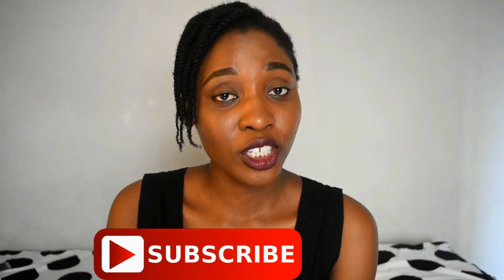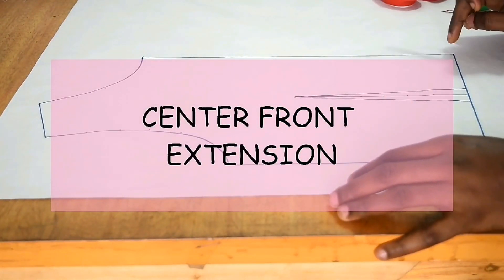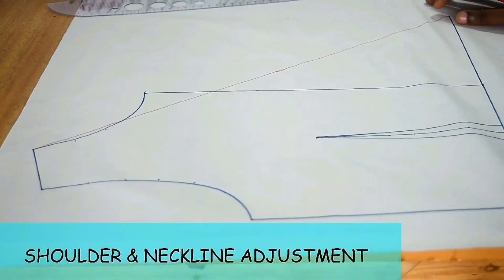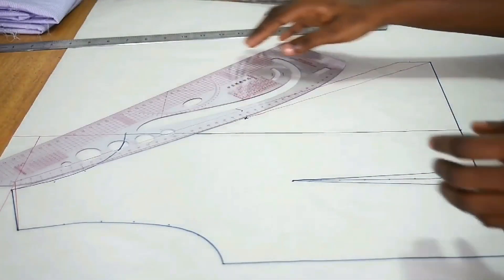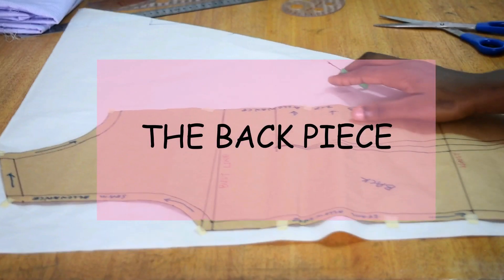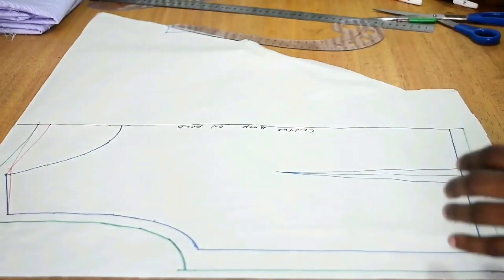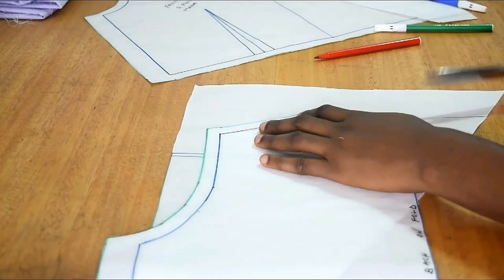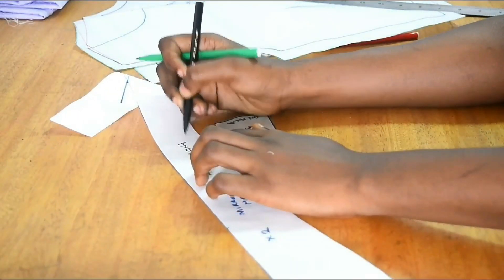How to:WRAP TOP PATTERN TUTORIAL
Hi loves, here is a new Tutorial on how I created this wrap top pattern Tutorial from a basic bodice. I also made modifications to my sleeve pattern as well.

The next tutorial will show the sewing process using this pattern.

SHOP SEWING TOOLS

DRESS MAKER PINS